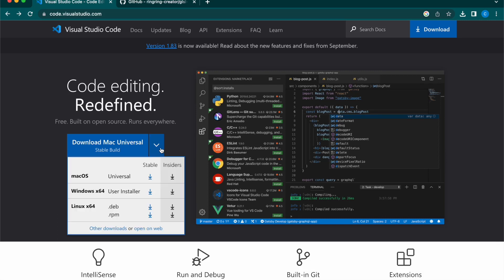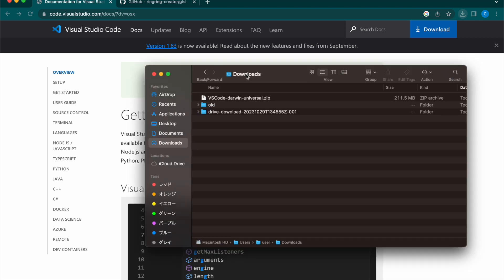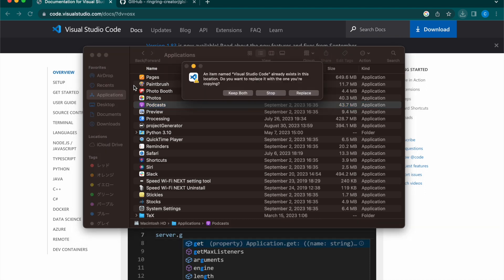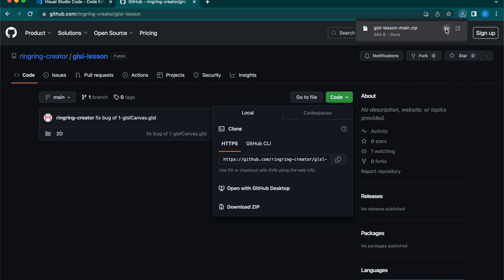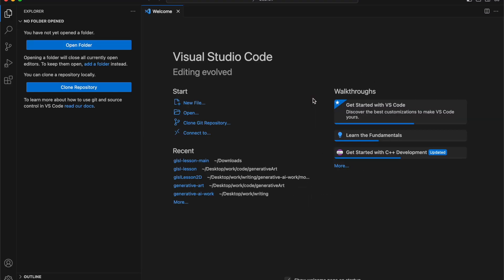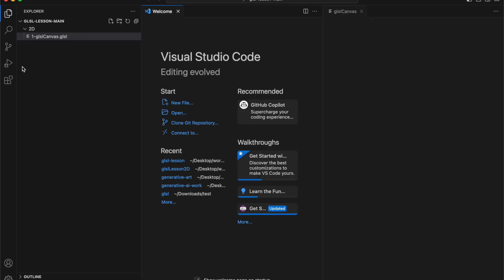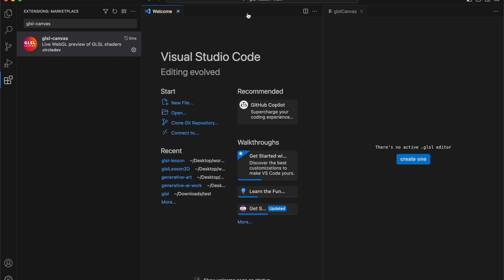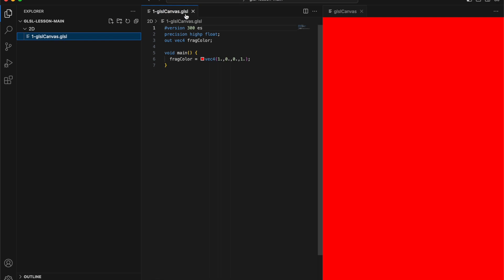Install VSCode and GLSL Canvas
In this learning series, we will be displaying GLSL using VSCode and glsl-canvas.
While we will be using a Mac for this series, the learning materials can be applied to Windows and other operating systems as well.
In this video, let's learn how to set up VSCode and glsl-canvas.
First, go to the URL provided in Youtube summary section to the VSCode page and download it.
Once the download file is unzipped, move to Applications and complete the installation.

Next, please download the sample code for testing purposes from the URL provided in youtube summary section.
The sample code is available on GitHub and is accessible for download by everyone.
Click on "Code" and then select "Download zip".

Afterward, open the downloaded sample code with VSCode.
From the top left corner, select "File" and then "Open", and choose the folder where the sample code is located.

Now, let's open VSCode.
First, we need to install glsl-canvas.
Select "Extensions" on the left side.
In the search bar, type in "glsl-canvas".
Choose glsl-canvas from the options and click the "Install" button.

Finally, let's check if glsl-canvas is working properly.
Select the "1-glslCanvas.glsl" file from the sample code.
Press "Command+shift+p" to open the Command Palette.
Type in "show glslCanvas" and select it.
If a red screen appears on the right, the installation is complete.
We'll see you in the next lesson.
Until then, happy coding.